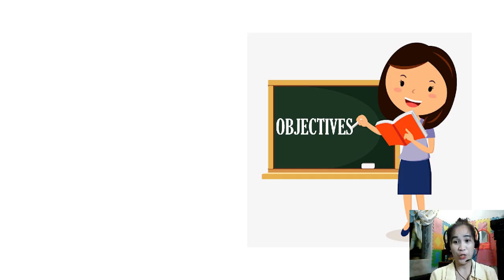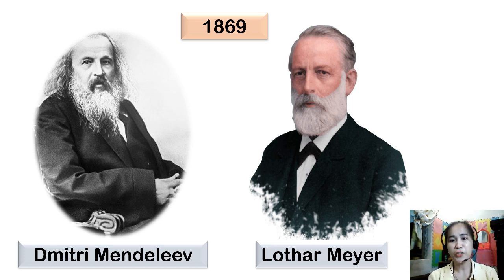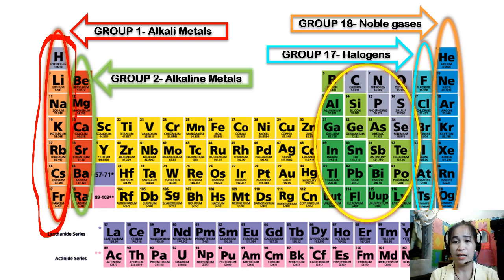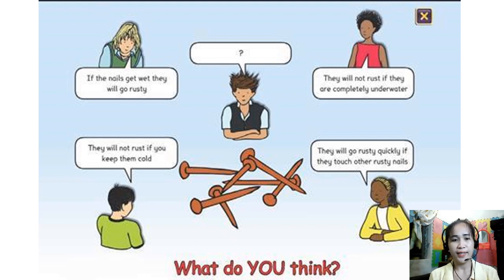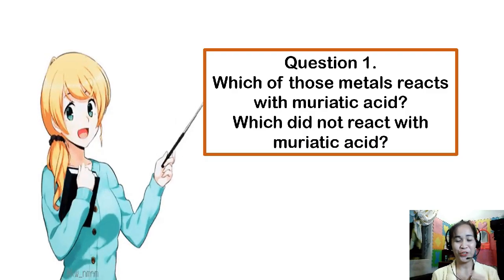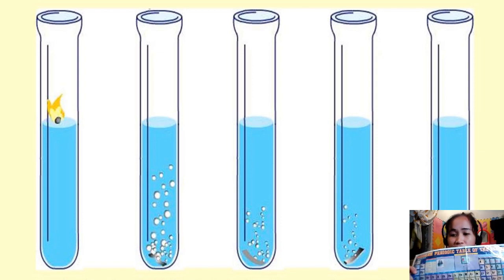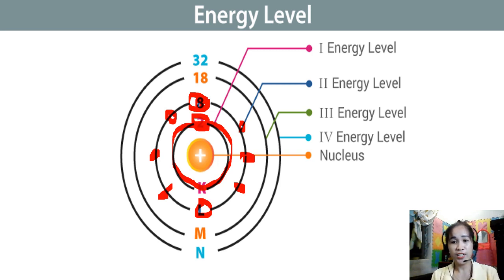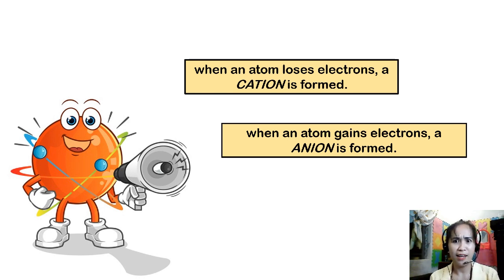Periodic Table of Elements_Science 8| Quarter 3 Last Week, Last Topic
This video was made for Grade 8 students. In this video you will learn to use the Periodic Table to predict the chemical behavior of an element. This video also contains video clips of some experiment and activity.